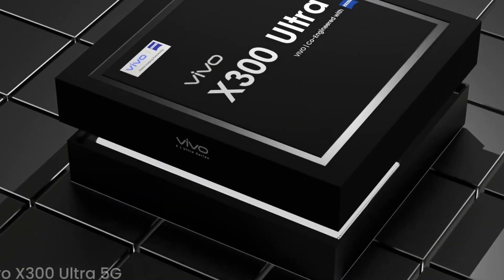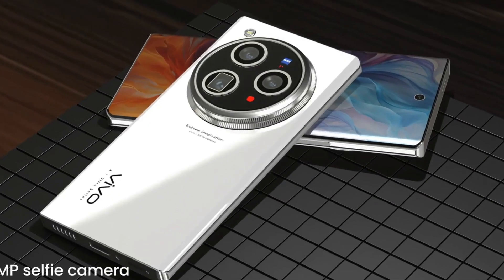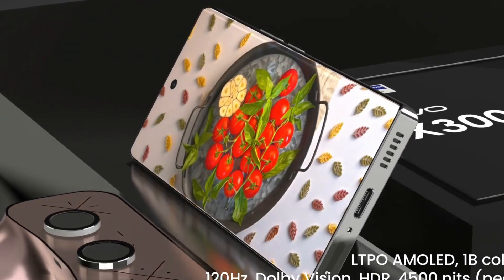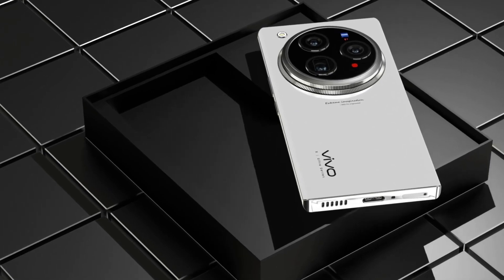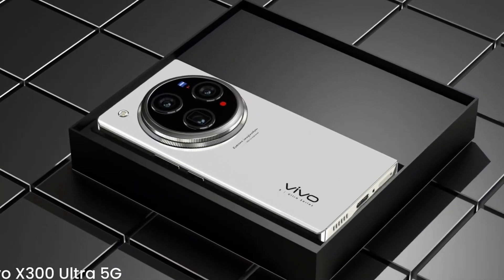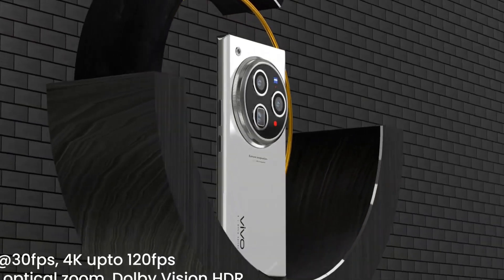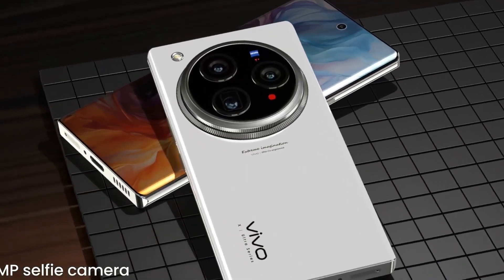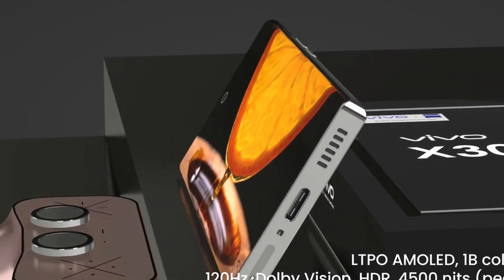Vivo X300 Ultra: 300MP Camera, 8500mAh Battery, Snapdragon 8 Elite 2 – A True Beast!